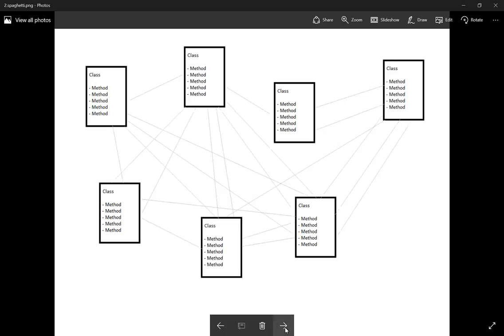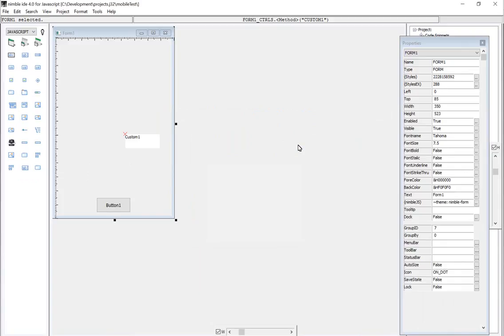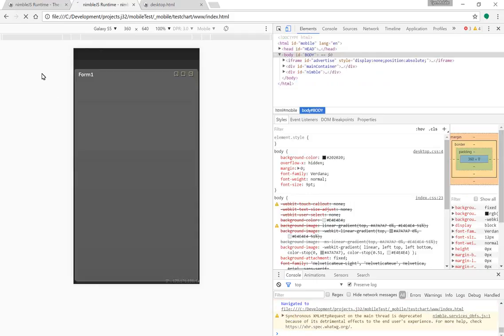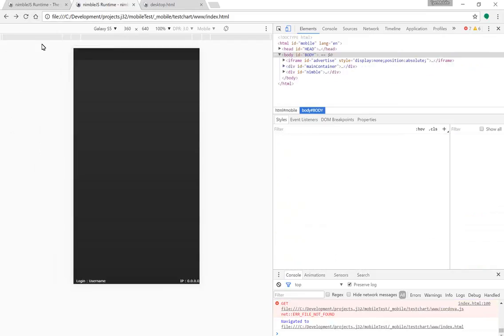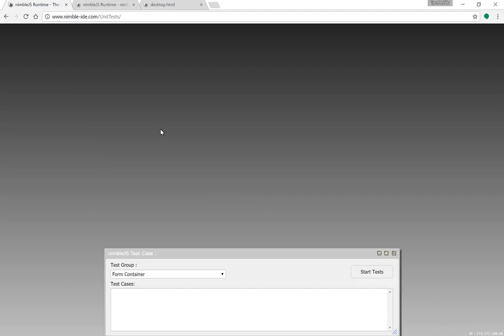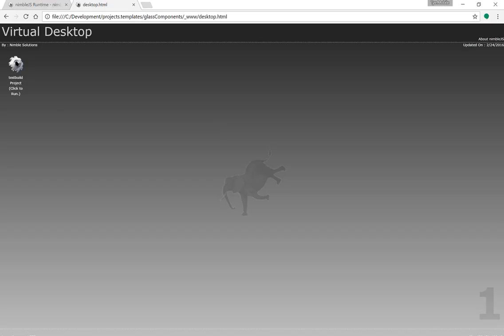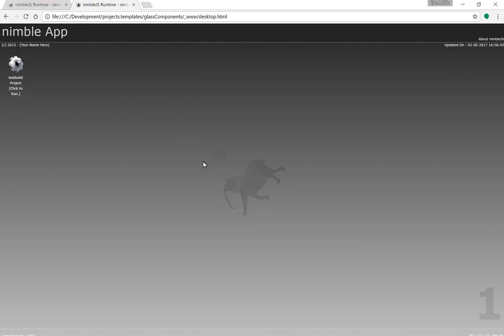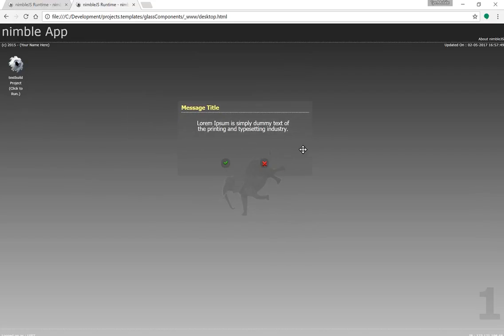Integrate & Monetize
This video shows how solid interfaces allow nimble to use Highcharts, Highstocks, and FnPlot libraries. It highlights the new MobFox library to help monetize you mobile apps.